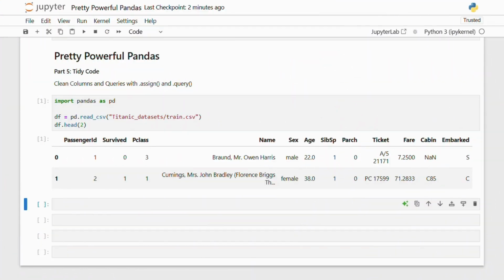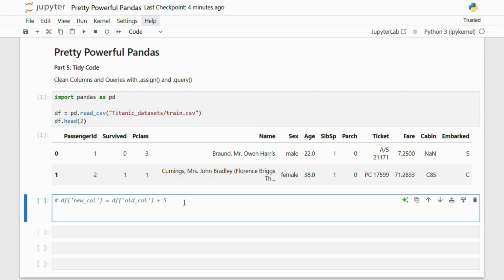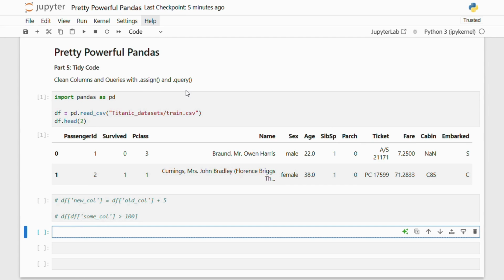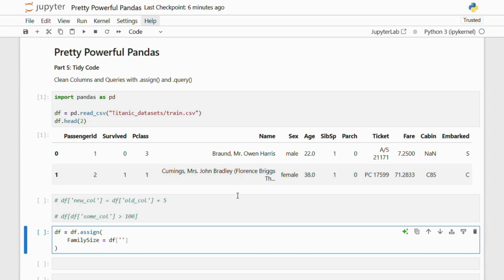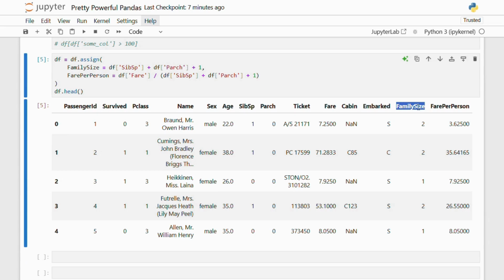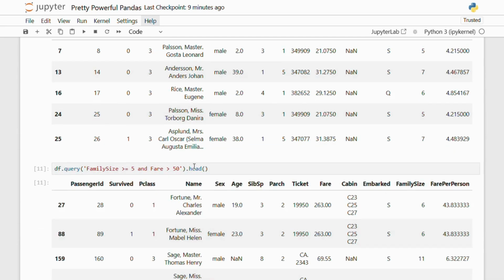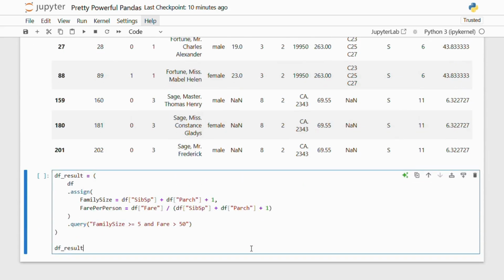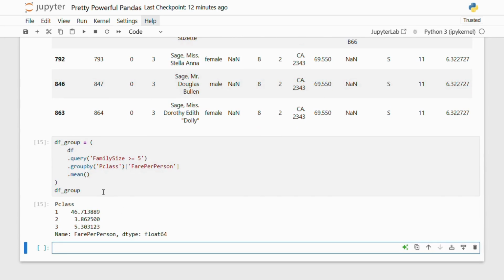Powerful Pandas - Tidy Code: Clean Columns and Queries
In this episode of Pretty Powerful Pandas, we’re tidying up your code with two of pandas’ most elegant and readable tools: .assign() and .query().

Whether you’re adding new columns on the fly or filtering rows based on clear logic, these methods help you write cleaner, more intuitive code — no brackets or nested expressions required.

We’ll break down how to:

Create multiple new columns inline with .assign()

Filter rows using natural, expressive conditions with .query()

Chain both methods for a smooth, tidy workflow

This one’s all about making your DataFrame transformations easier to read, debug, and share.

Watch now and let me know — how will you tidy up your code?